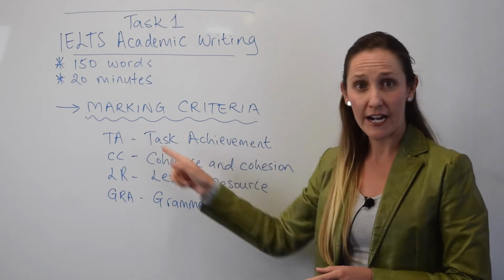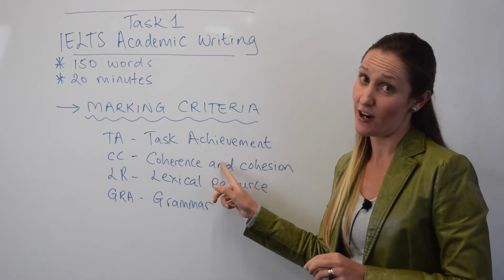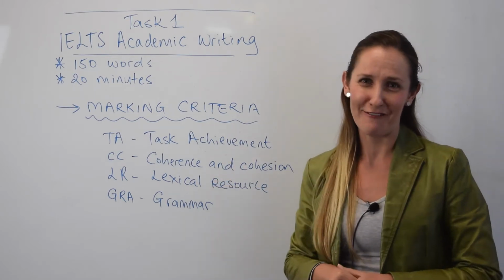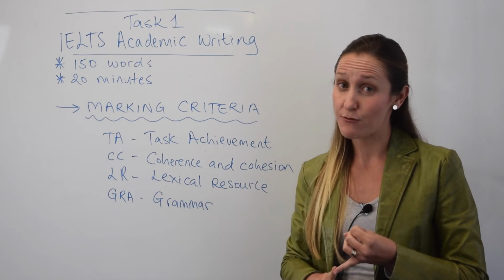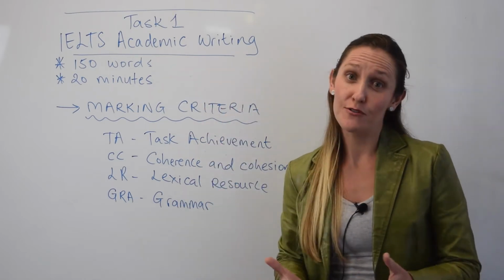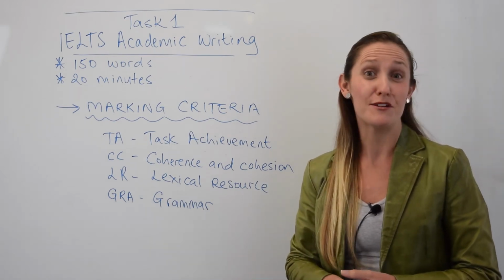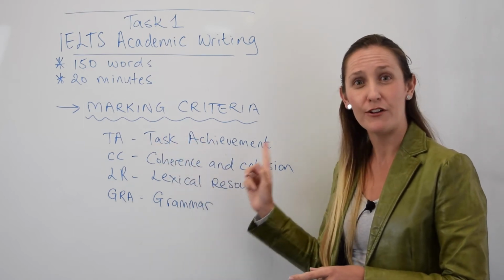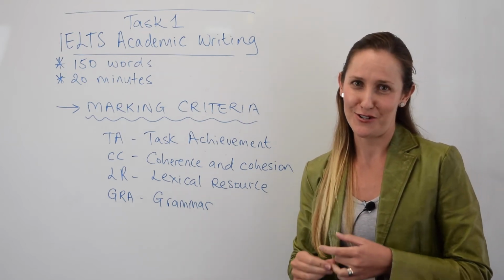IELTS Writing test: How the examiners will correct you – Spotlight on IELTS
Today we'll give you a brief description on the IELTS Writing test: How the examiners will correct you, so you will be able to understand exactly how the examiners are going to be correcting your work.

If you know someone who needs to see it, share it.